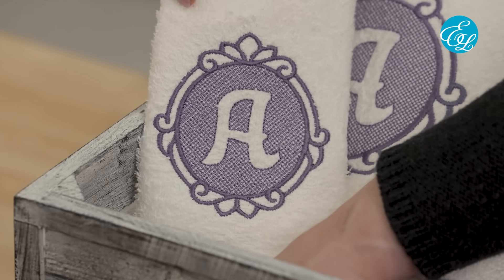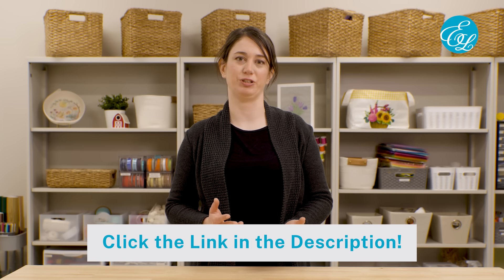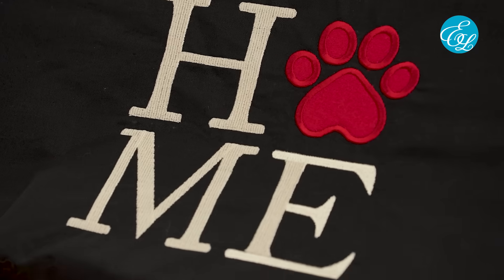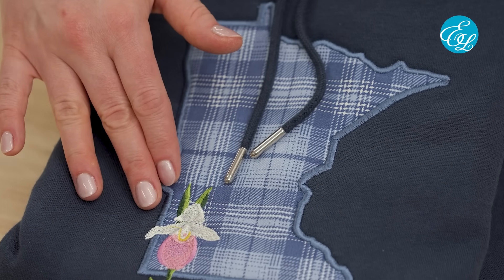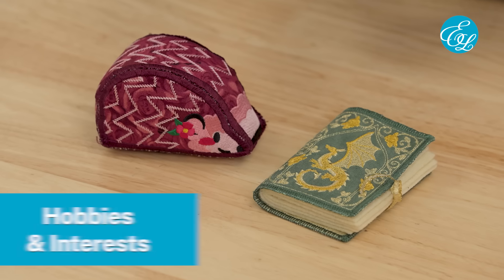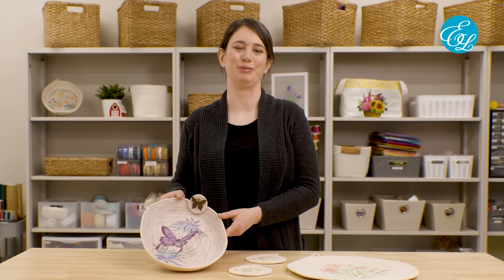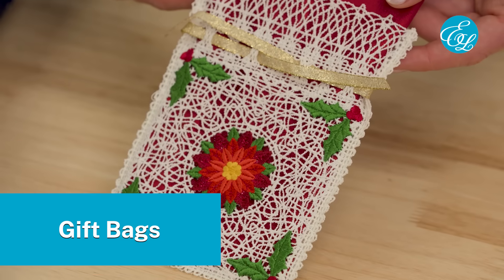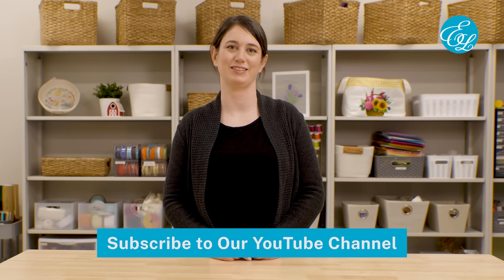Machine Embroidery Gift Ideas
Make gifts for Christmas, other holidays, birthdays, and more extra special with machine embroidery! In this video, we cover things to think about when choosing embroidery designs for gifts, giftable projects to make, and even ways to incorporate embroidery into your gift wrapping.

TIMESTAMPS
0:00 Introduction
1:03 Choosing Designs for Gifts
2:35 Giftable Projects
4:04 Gift Wrap
4:33 Conclusion

LET’S CONNECT!